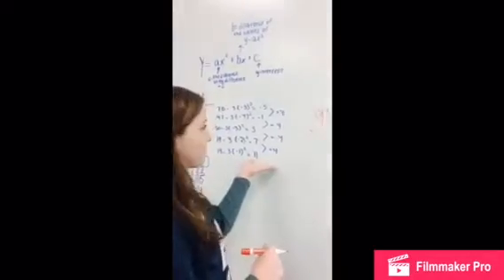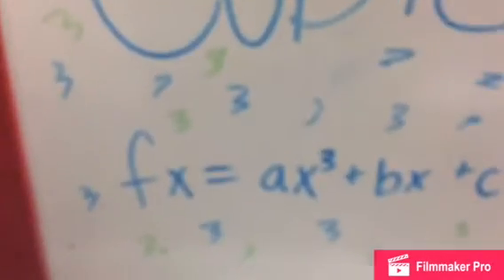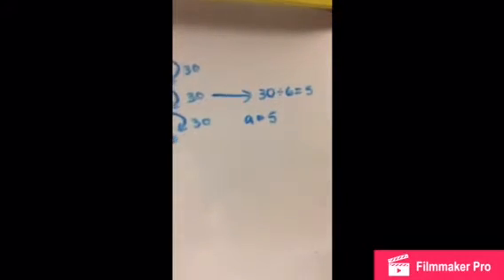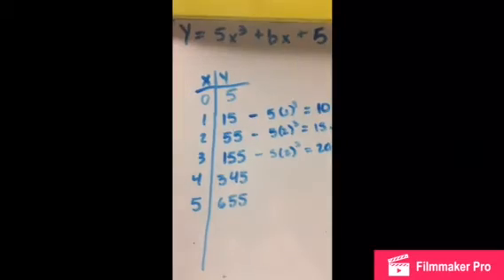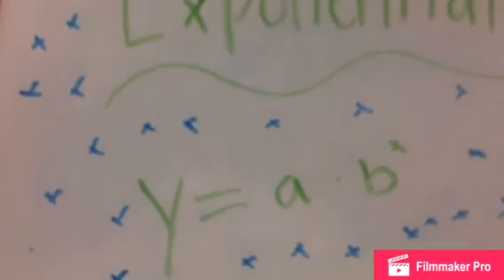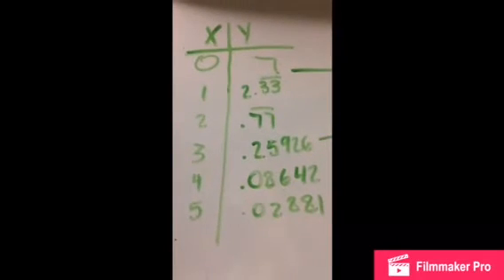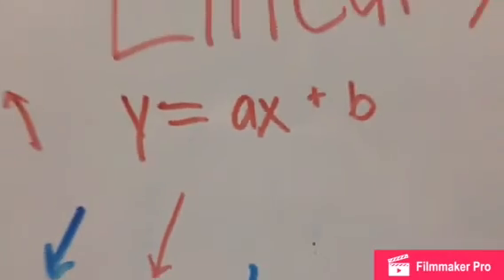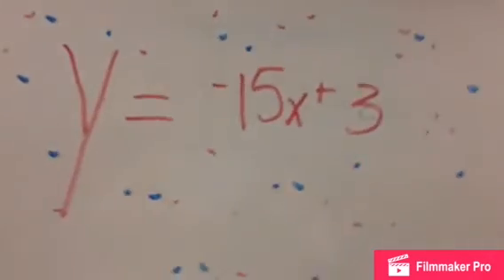Finding an Equation From Table Data :)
Made by Kayla, Sarah, Erin, and Sofia!!